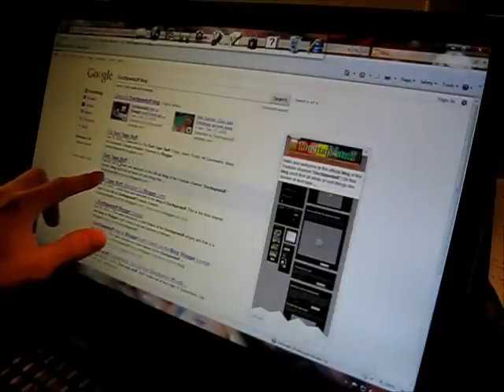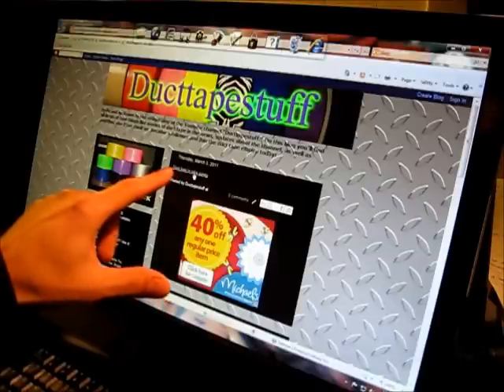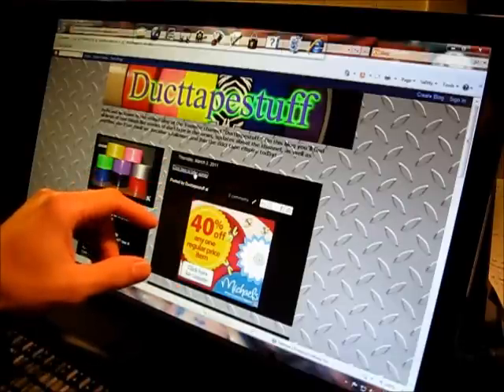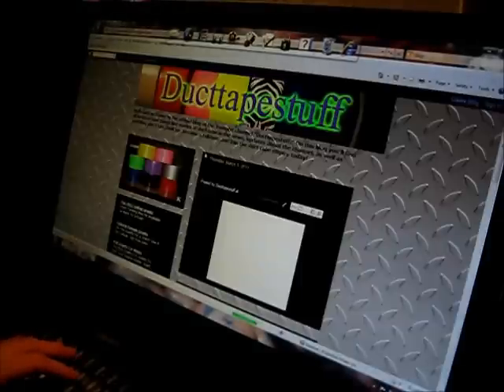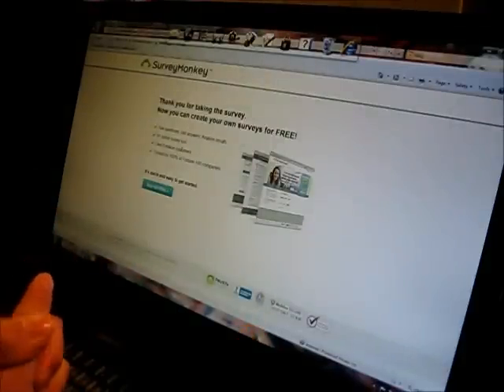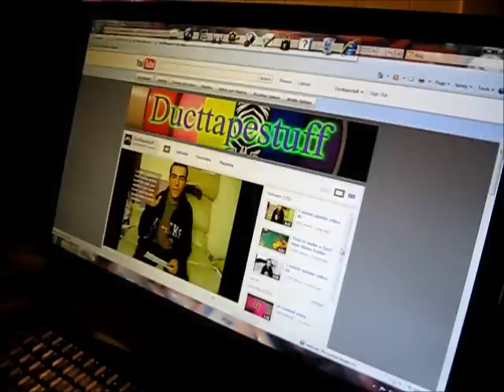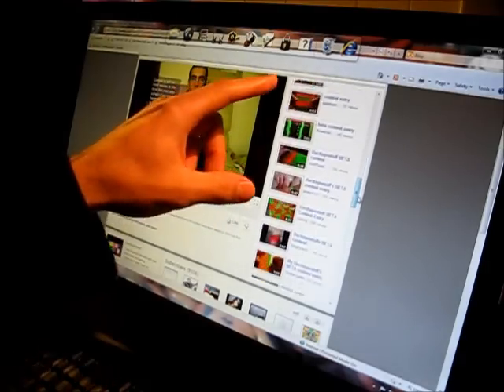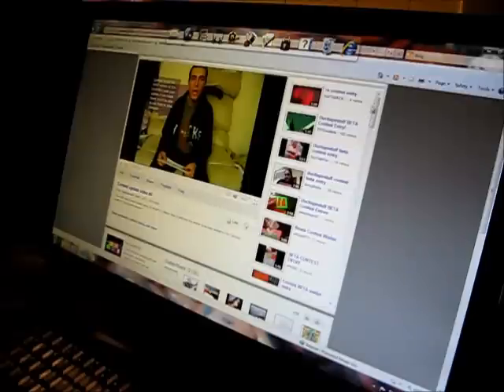Contest update video #6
The contest has been closed and the polling is starting soon! Check out this video on how to vote when the time comes!